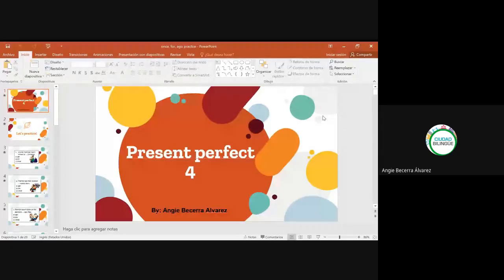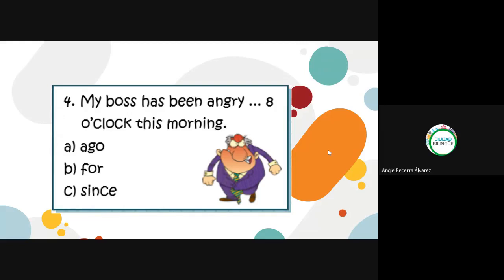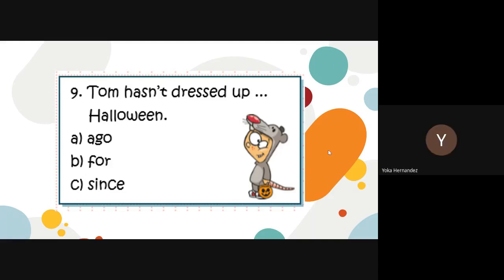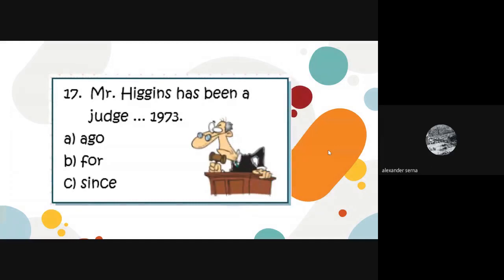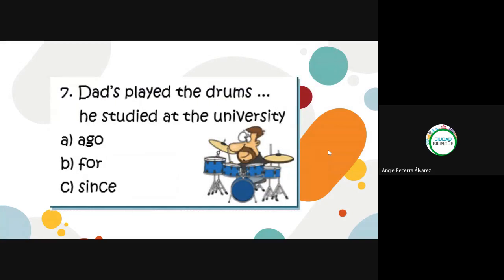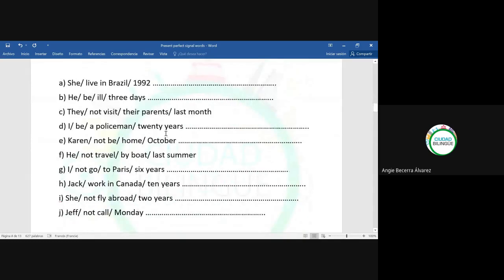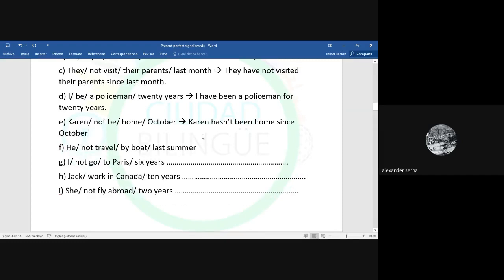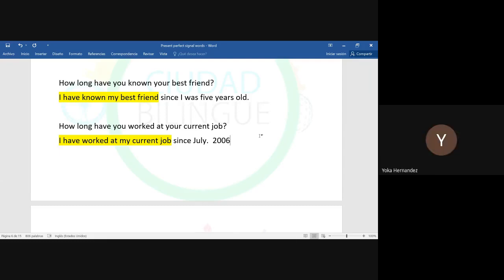47 present perfect 16092020 i013